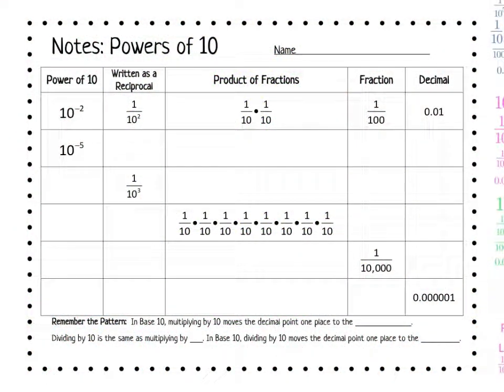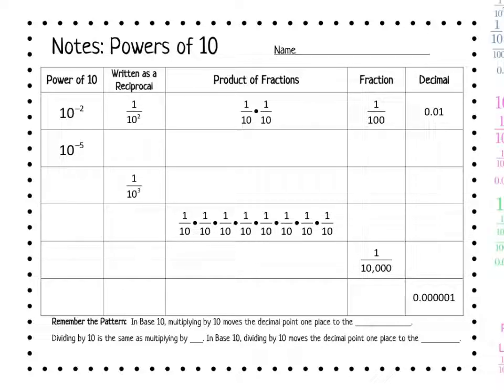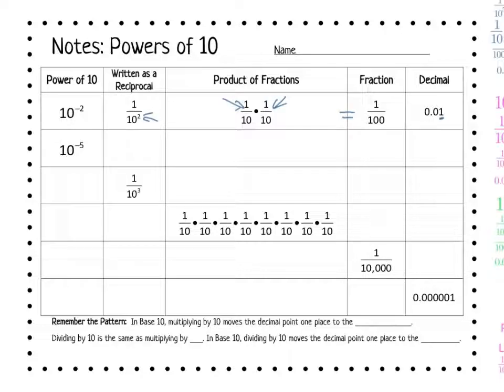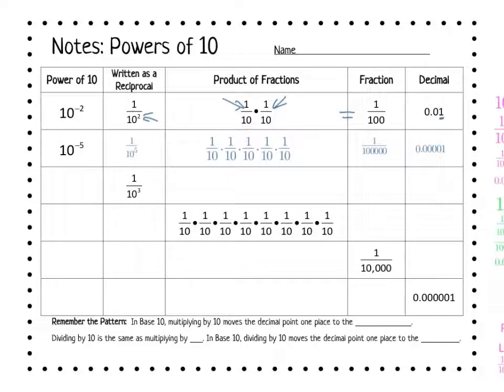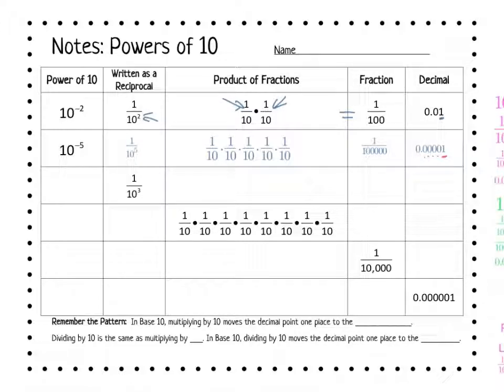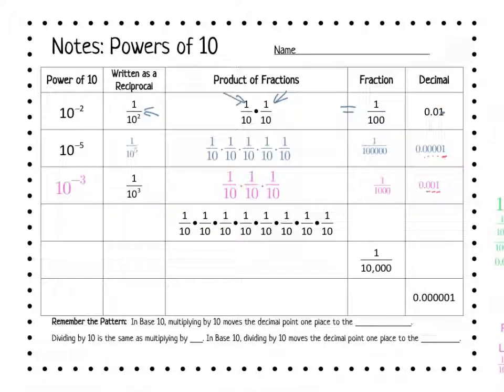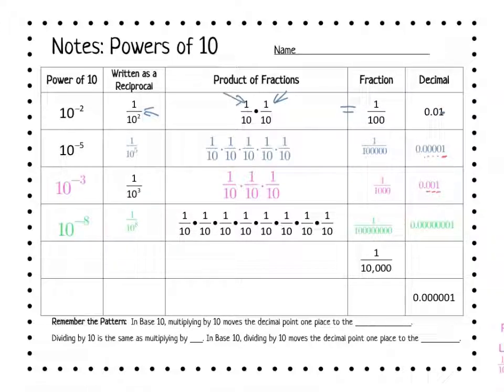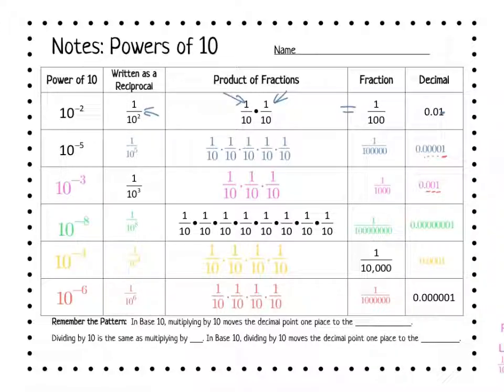Mathematics 7 - Unit 2 - Powers of Ten